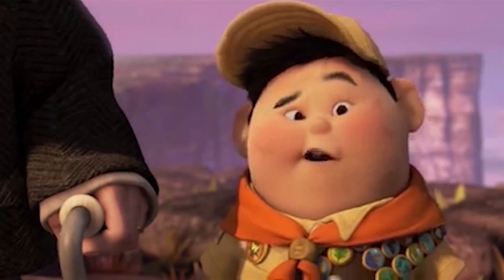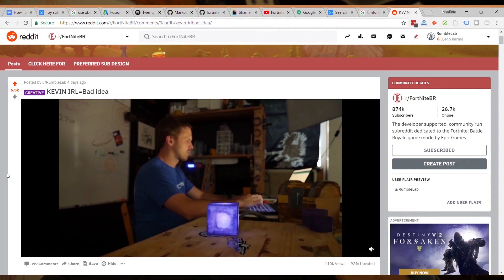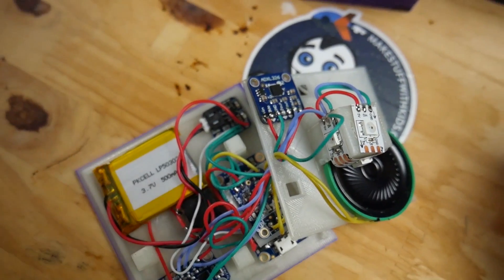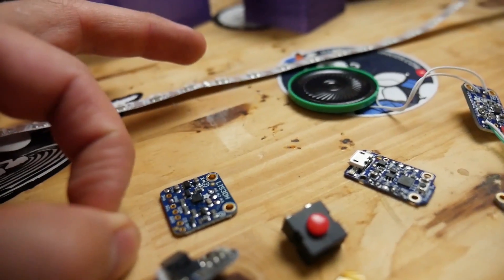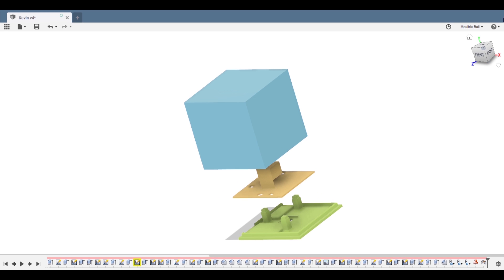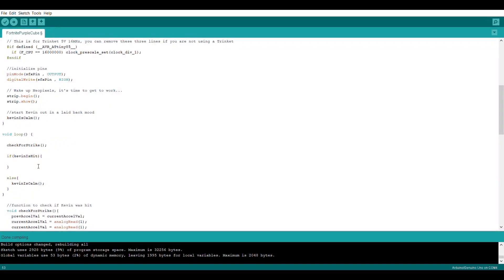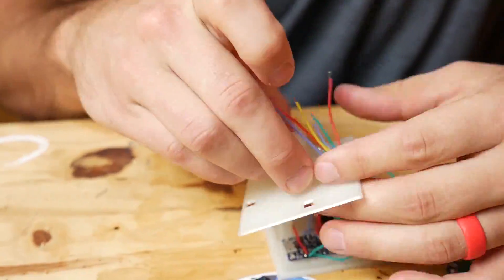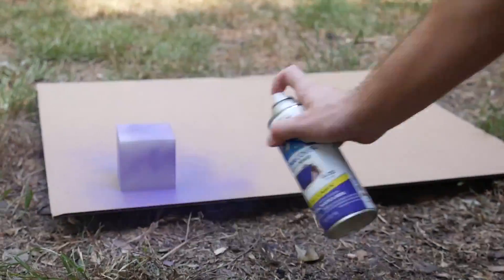Fortnite Cube In Real Life | DIY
When we first saw the purple cube appear in Fortnite, we thought it would be funny to make our own. Y’all thought it was awesome! So with this video we’re taking you behind of the scenes of how to make the cube and giving you all the links to our resources so you can make your own cube too!

MAKE WITH US!
Have an awesome idea for a project and want our help to make, break, or take it apart? Then ask your parents to fill out the MAKE WITH US FORM below.

MAKE WITH US FORM

RumbleLab was started by some mechanical engineers who are passionate about helping kids get into making stuff. Currently we are taking kids to MARS with our Mission to Mars Challenge Crate. Ready to tackle some problems in outer space?

Our favorite 3D Printer under $500: